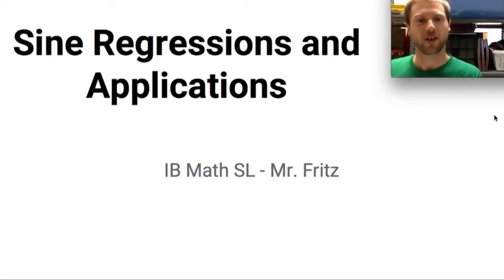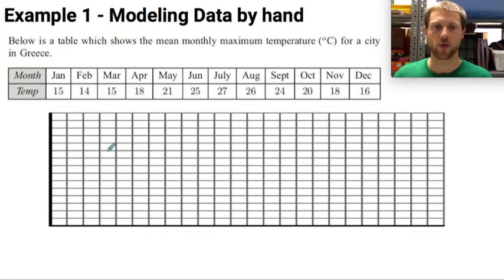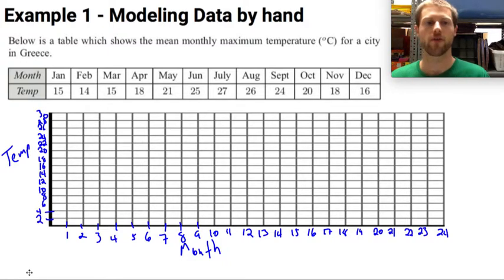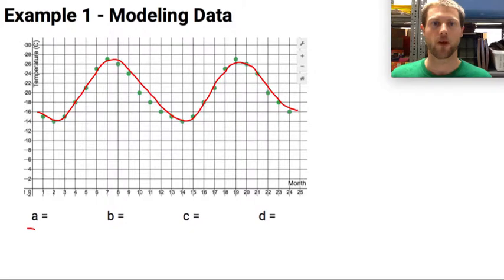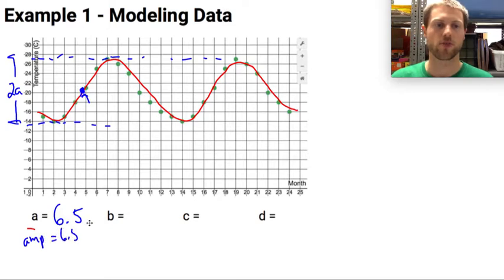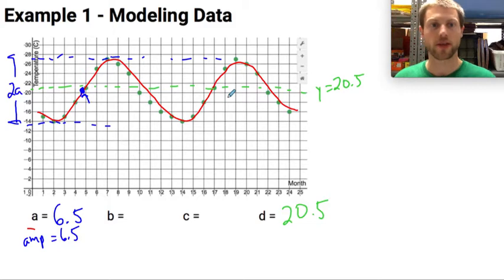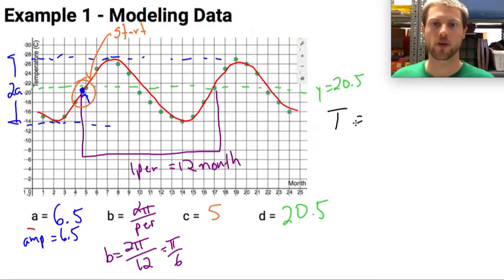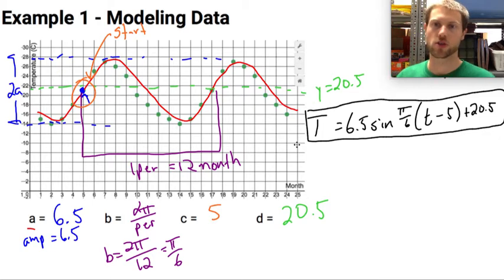Modeling Data with a Sine Curve by Hand